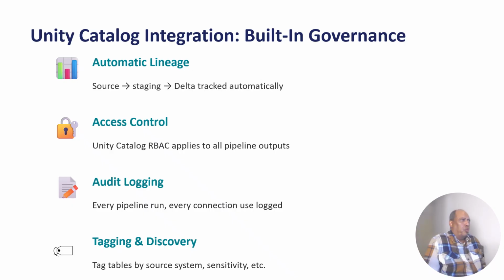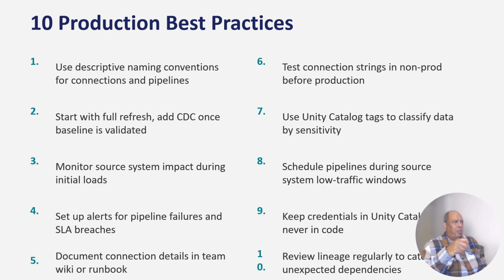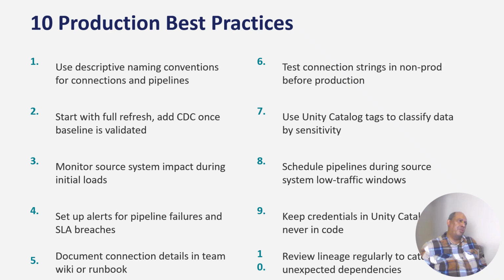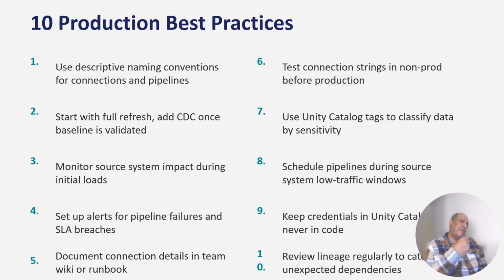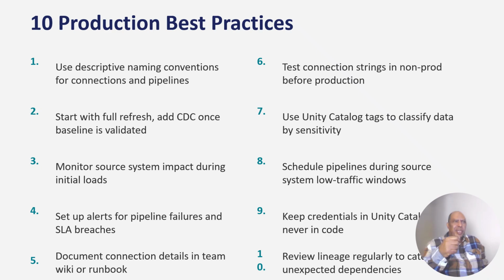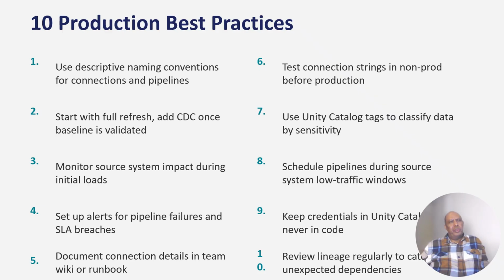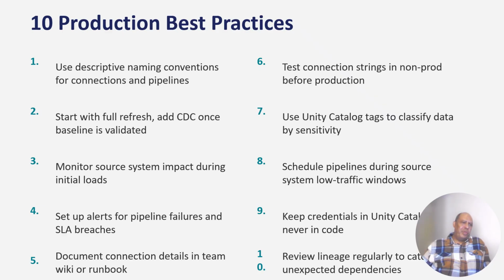Databricks Lakeflow Connect Governance | Unity Catalog & Data Lineage (Masterclass Episode 7)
In this final episode of the Databricks Lakeflow Connect Masterclass we explore governance, lineage, and security for enterprise data ingestion pipelines.

Modern data platforms require strong governance to ensure data quality, compliance, and security across ingestion pipelines.

Databricks Lakeflow Connect integrates with Unity Catalog to provide built-in governance, lineage tracking, and access control for data pipelines.

In this tutorial you will learn:

• How governance works in Databricks Lakeflow Connect
• How Unity Catalog provides centralized access control
• How lineage tracks data from source systems to Delta Lake
• How to implement secure ingestion pipelines in the Lakehouse

Architecture overview:

Enterprise Sources → Lakeflow Connect → Delta Lake → Unity Catalog Governance

This video concludes the Databricks Lakeflow Connect Masterclass.

Masterclass Episodes:

Episode 1 – Why Data Ingestion Is Still Broken
Episode 2 – Lakeflow Connect Architecture
Episode 3 – SQL Server CDC Pipeline
Episode 4 – MySQL CDC Pipeline
Episode 5 – SharePoint Ingestion
Episode 6 – Oracle CDC using AWS DMS
Episode 7 – Governance & Lineage with Unity Catalog

Databricks • Data Engineering • Lakehouse Architecture • Delta Lake • AI Data Platforms